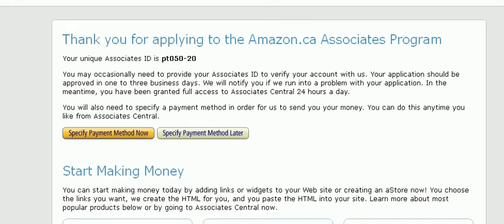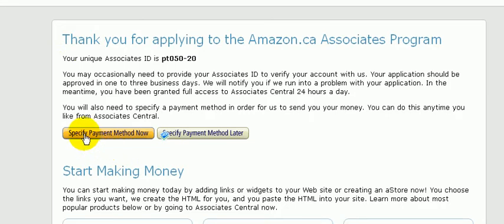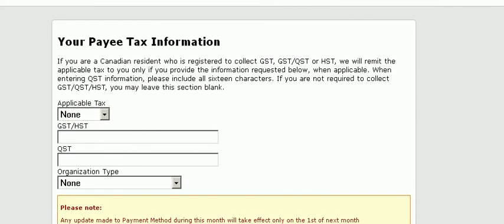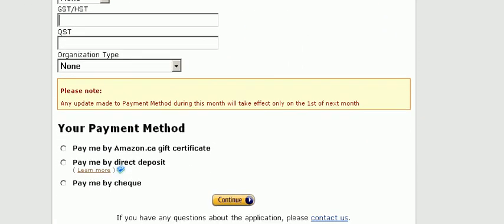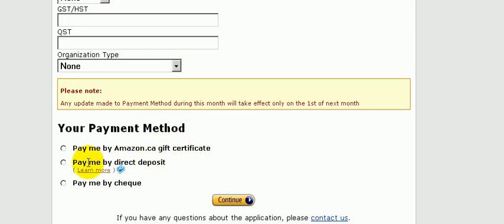Amazon Affiliate Setting Payment Method